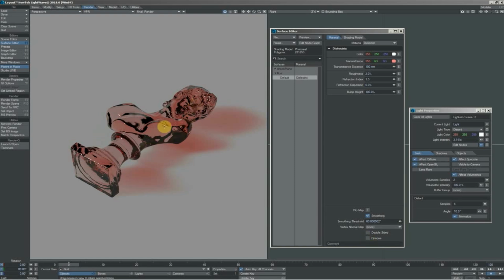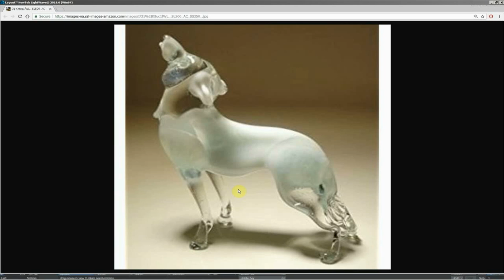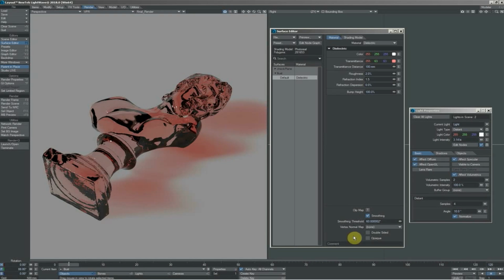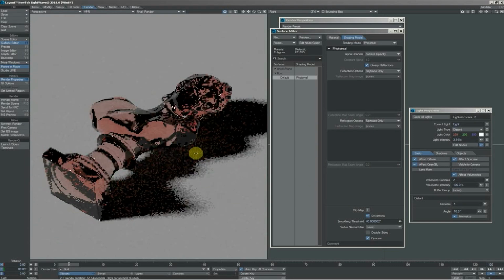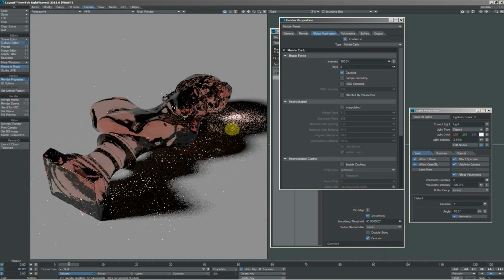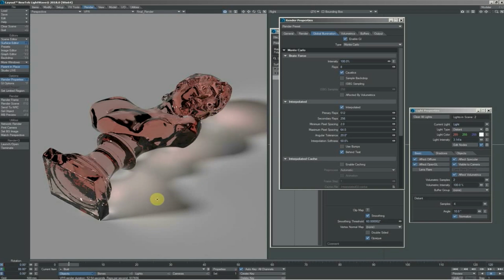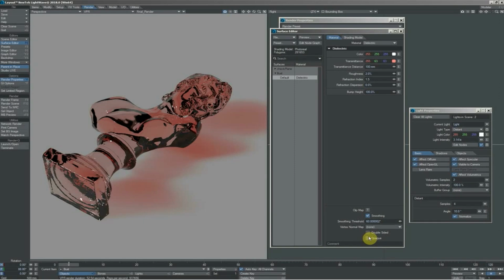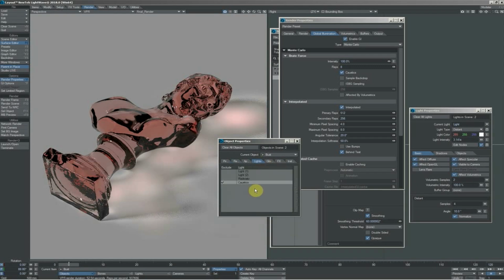Lightwave 3D Opaque Transparency and Caustics